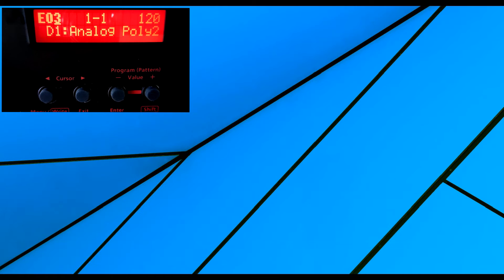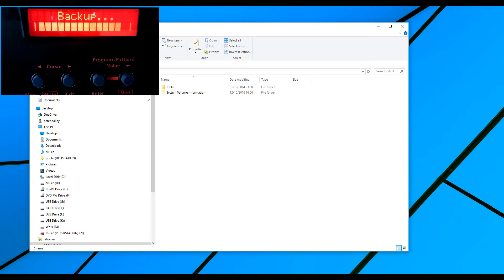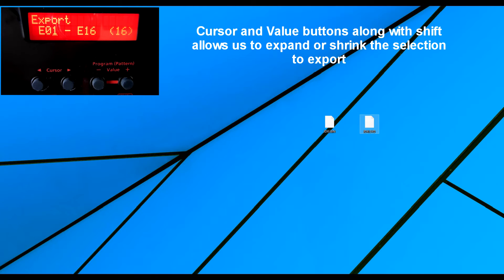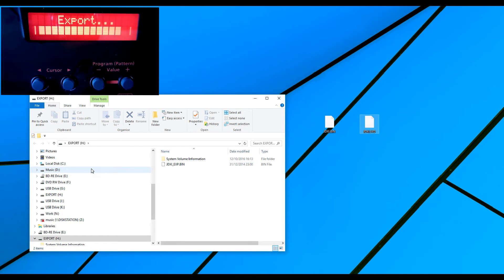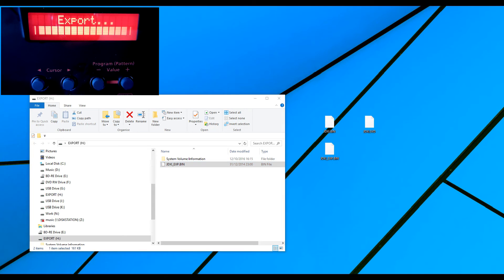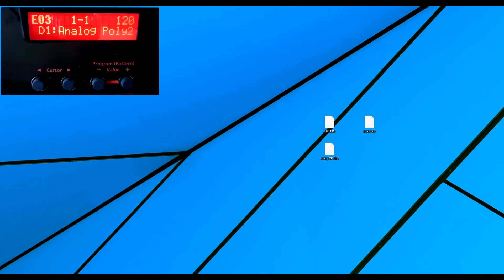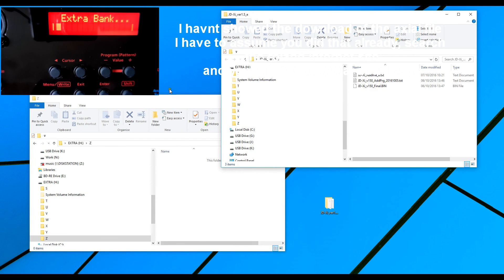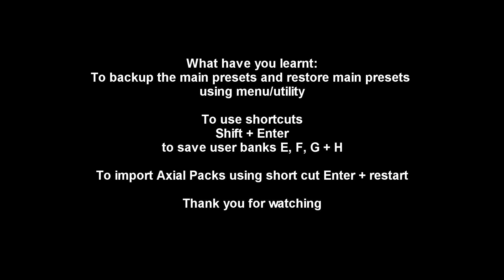Roland JD-XI Backup and Restore Utility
This video will show you how to use the jd-xi backup and restore utility.